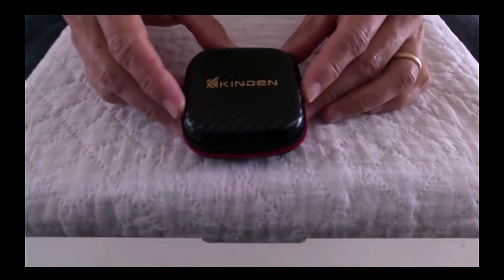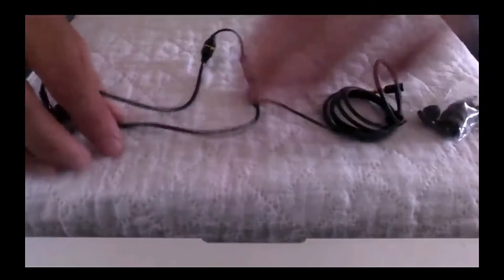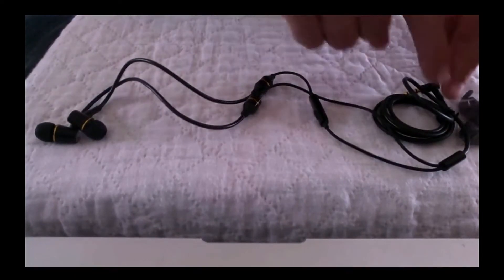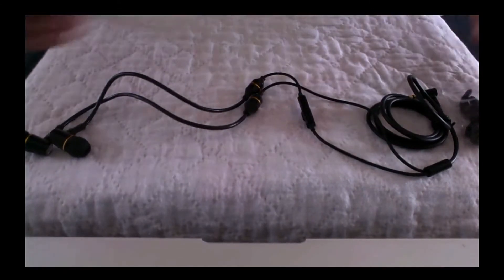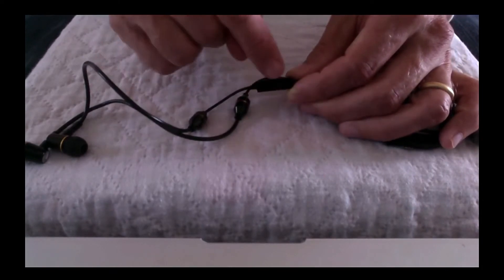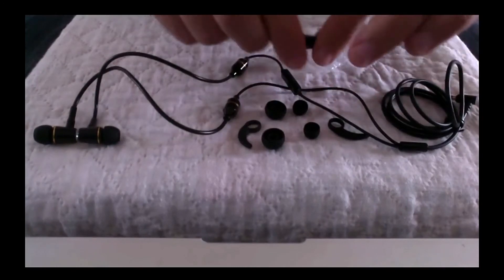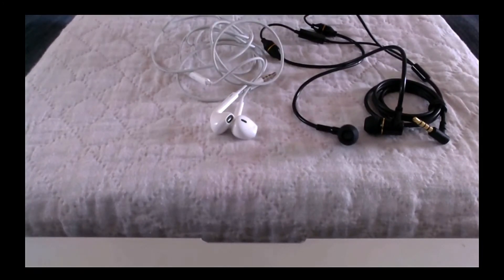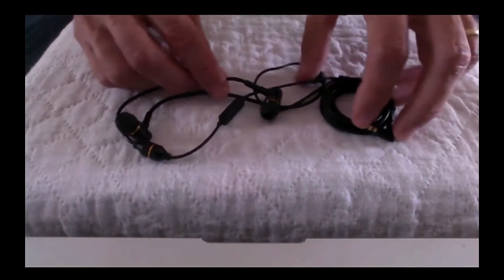Airtube Headset Review - Kinden Low EMF Earphones Vs Regular Wired Earphones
Cell phones emit radio frequency microwave radiation - a form of electromagnetic field (EMF).

Thousands of independent studies link these EMF exposures to a long list of adverse biological effects AND a number of serious diseases, including cancer.

In 2011 the World Health Organization (WHO) classified cell phone radiation as a Class 2B carcinogen.

In this video I review the Kinden low radiation headset as a means of reducing your cell phone radiation exposures.

I review its principal features and it's ability to offer a solution for reducing your exposure to cell phone radiation.

The big health issue with using a regular wired headset with your cell phone is that the wire can act as an antenna thereby transmitting any ambient radiation directly to your brain.

The advantage of an airtube headset is that there is no wired connection between the earphone which goes in your ear and the cell phone due to the use of 'air tubes', literally tubes filled with air, rather like a stethoscope.

The downside of these devices tends to be their fragility and also the sound quality. This is what I examine in this video, by comparing the airtube low radiation headset with 2 other regular, non airtube, headsets.

low emf headset
cell phone radiation
wireless radiation